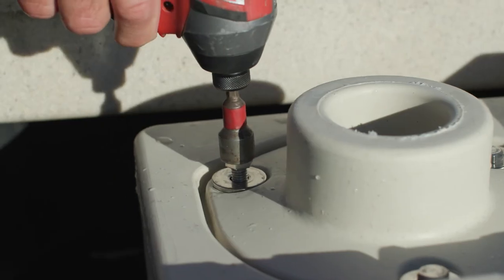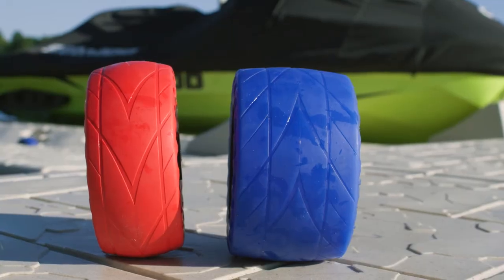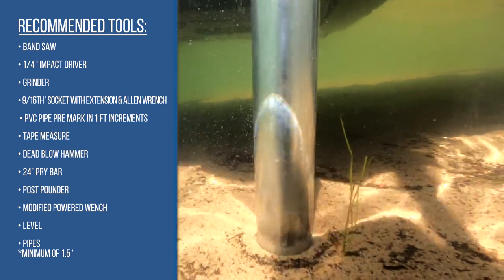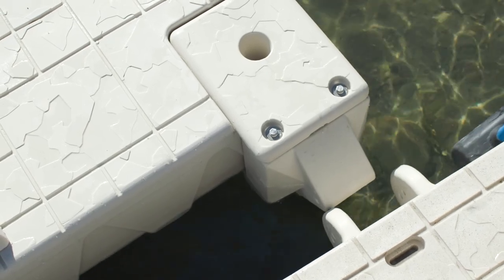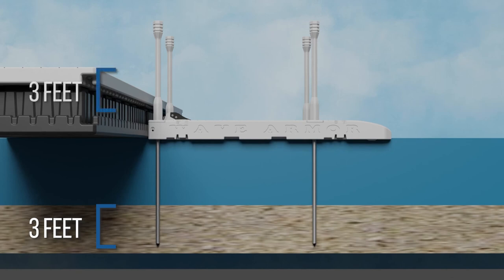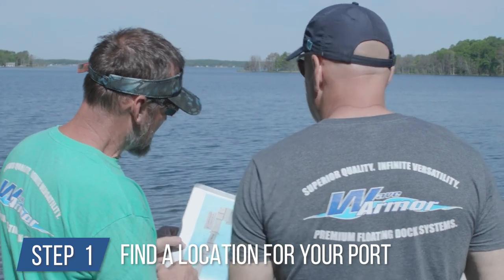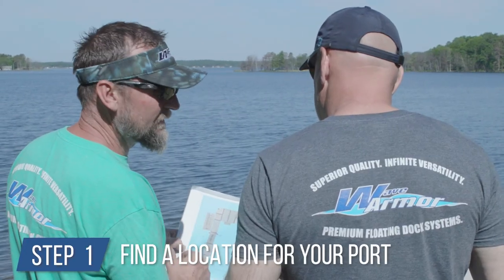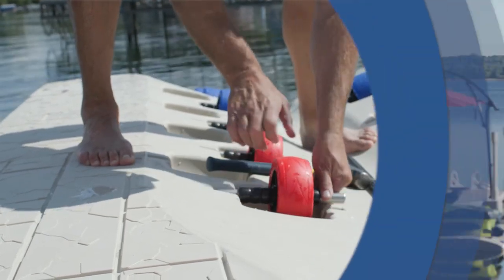Port install Video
How to properly install a Wave Armor PWC Port to the following; Wave Armor floating dock, any floating dock, metal dock, free standing and to a Sea wall.